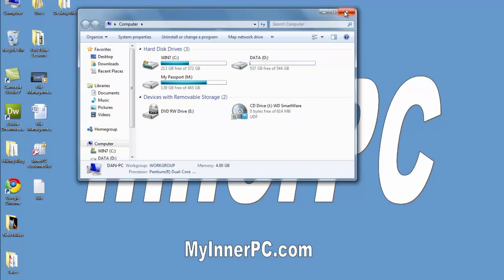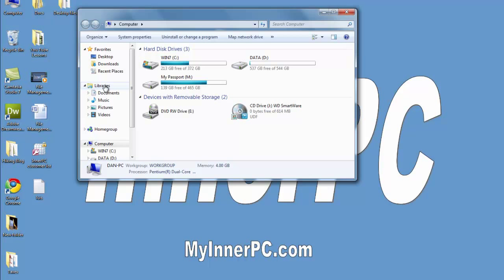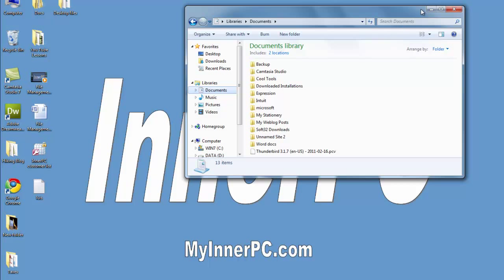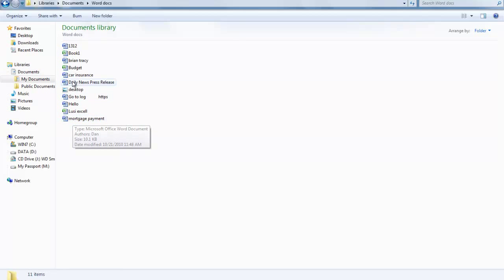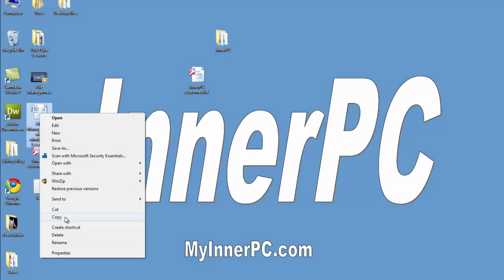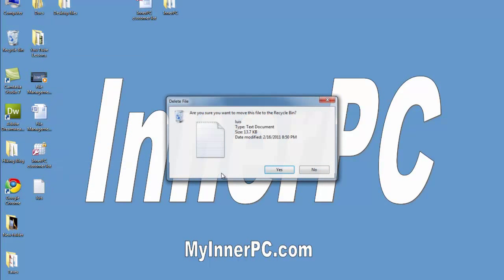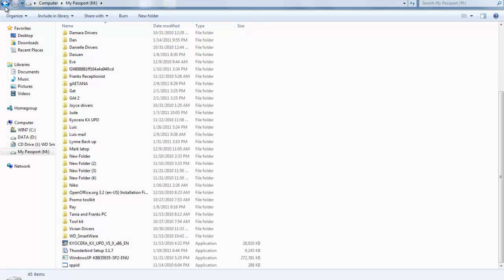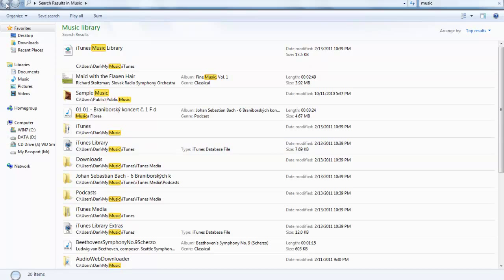File Management Lesson 2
Looking at folders in the library of windows 7.  What is in the computer Icon.   Cut and paste into the library.